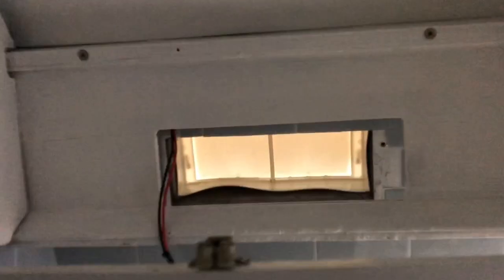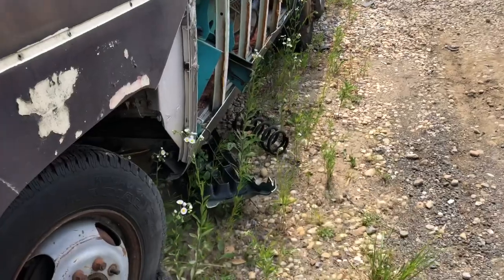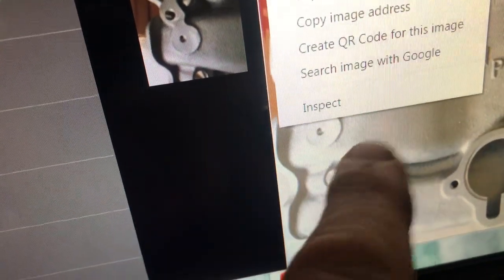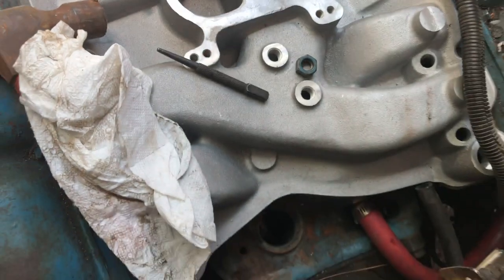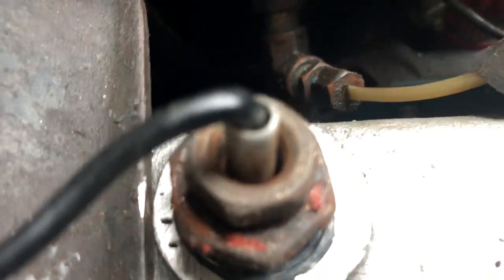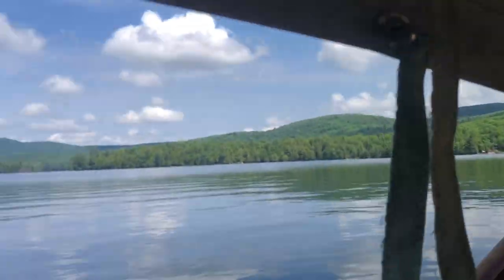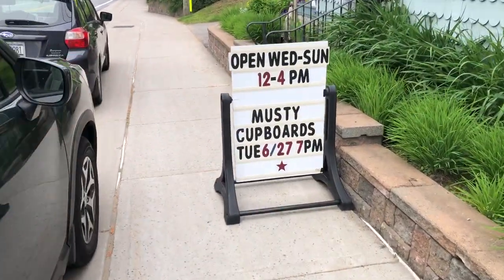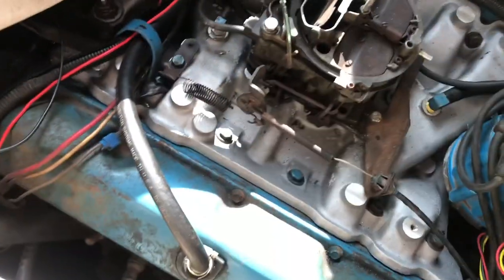1973 GMC Motorhome Episode 23 Aluminum intake and Range Hood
First  I install a range hood. Then we upgrade to an aluminum intake!
Mid way through a quick trip up north...